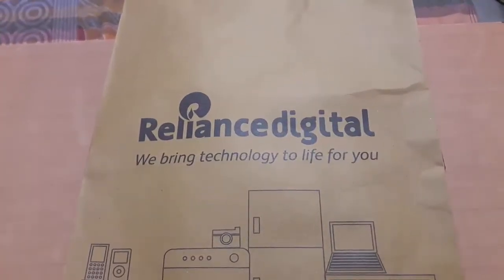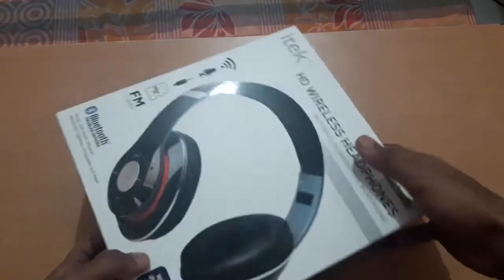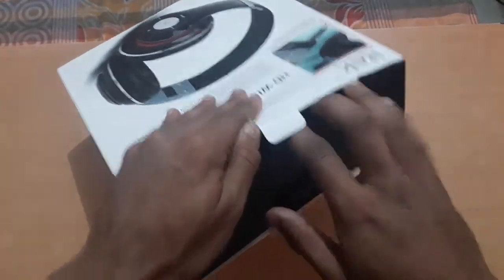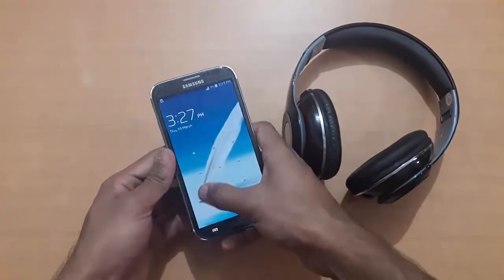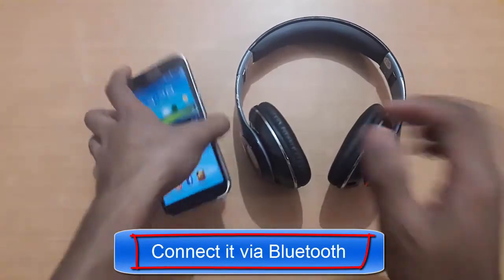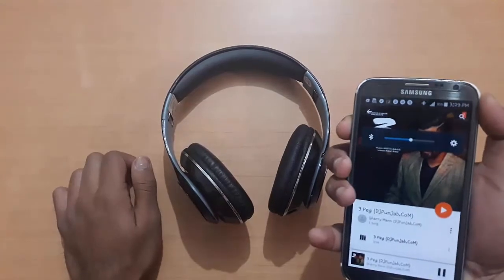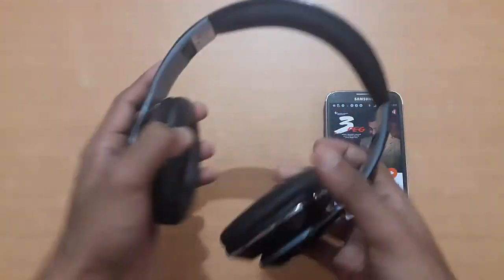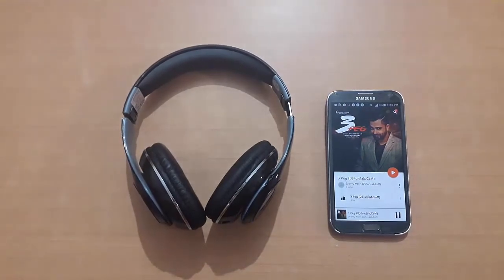iTek HD Wireless Bluetooth HeadPhones Unboxing & Review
Better to buy these from Reliance Digital than any other online stores.